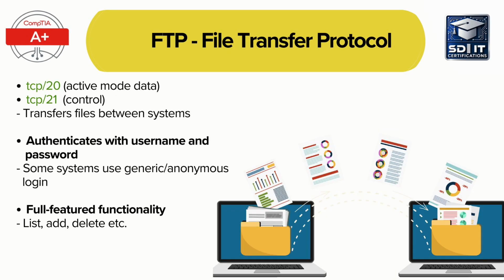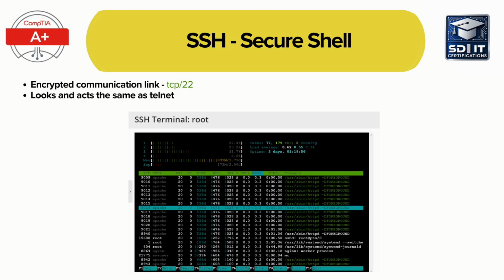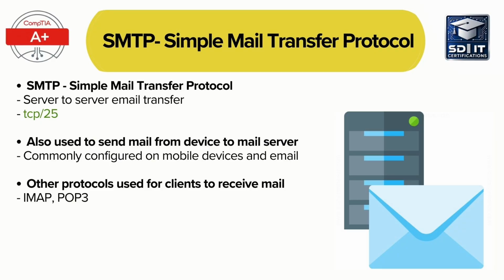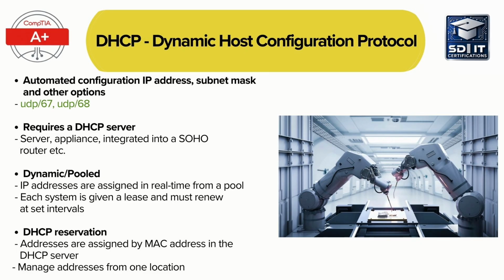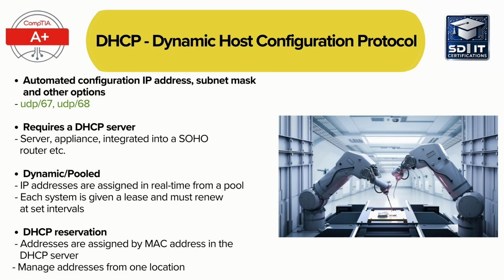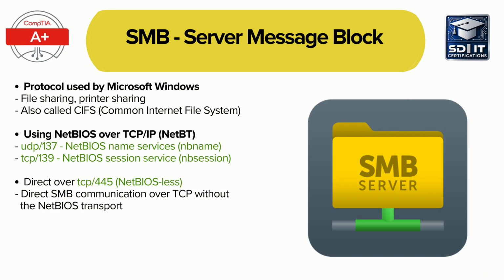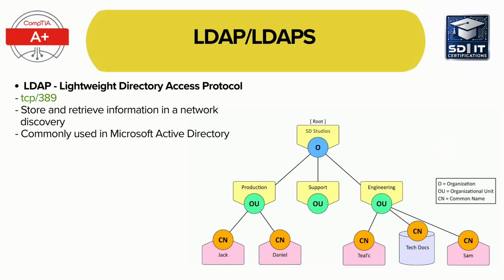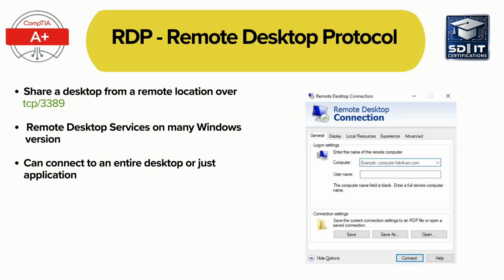CompTIA A+ 220-1201 - Common Ports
In this video, we break down the well-known port numbers that power network communication. We’ll cover the essential ports you need to know, such as FTP, SSH, HTTP, HTTPS, RDP, and many others including DNS, DHCP, and email protocols like SMTP, POP3, and IMAP